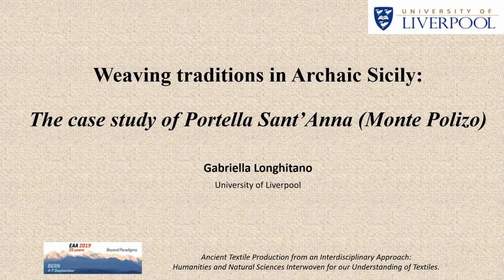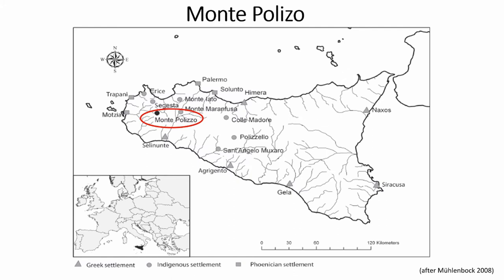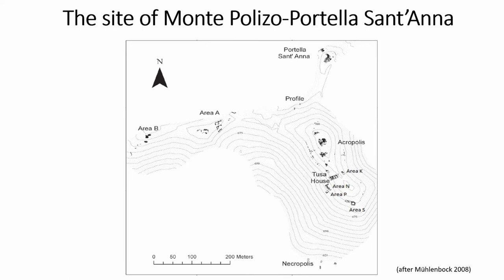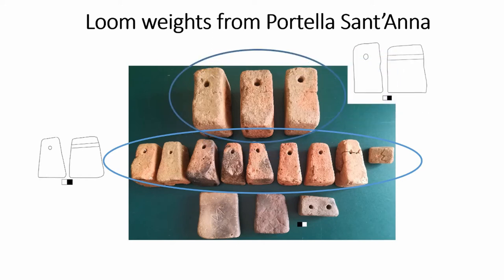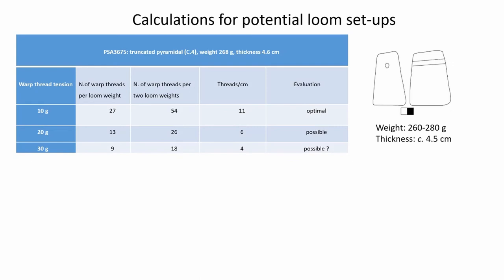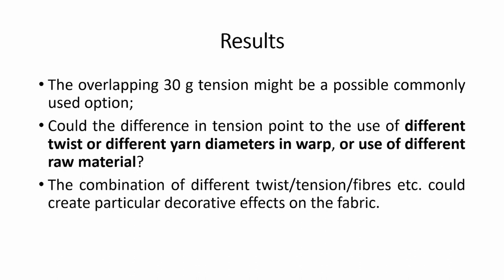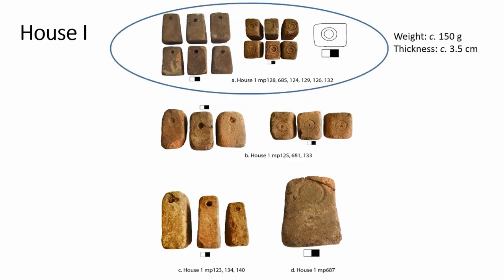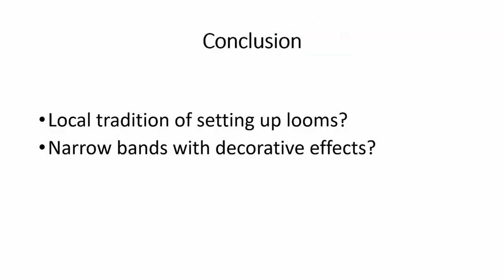WEAVING TRADITIONS IN ARCHAIC SICILY: THE CASE STUDY OF PORTELLA SANT’ANNA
This paper will present the case study of Portella Sant’Anna, an area located to the north of the Acropolis of the archaeological site of Monte Polizzo (7th -6th centuries BC) in Sicily. The site yielded a group of loom weights of different weights and sizes from a potential working loom. My analysis has attempted to understand if and how these loom weights might have worked in a loom set up. The evidence at the site is suggestive of a particular way to set up a loom with loom weights of different weights and sizes, which might imply the use of different yarn diameters or raw materials (i.e. animal and plant fibres) and/or different techniques for tying weights to the loom. Weaving traditions in Archaic Sicily have recently been studied and the focus has been the investigation of loom weight types and the extent to which contact with Greeks and Punics influenced the local weaving traditions. This paper offers the opportunity to extend the discussion to the methodological approach.

Author(s): Longhitano, Gabriella (University of Liverpool)